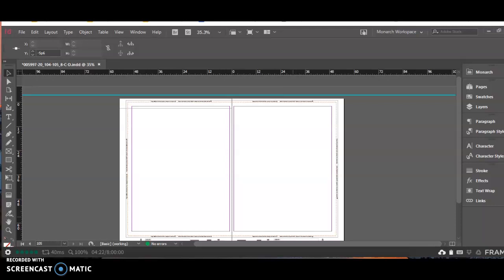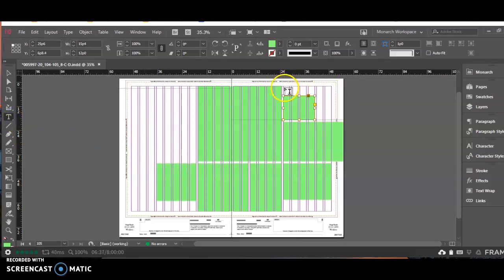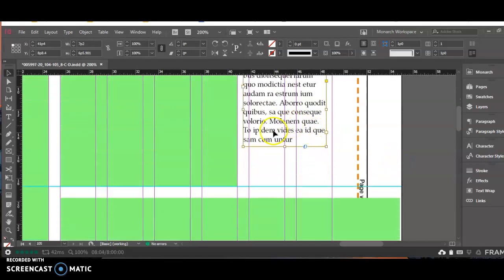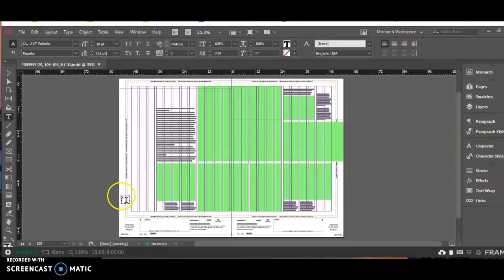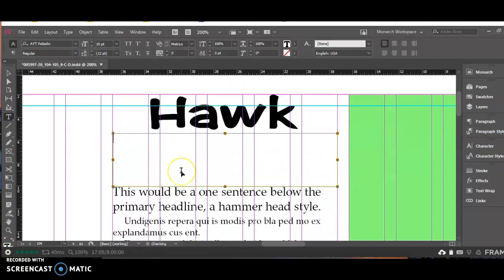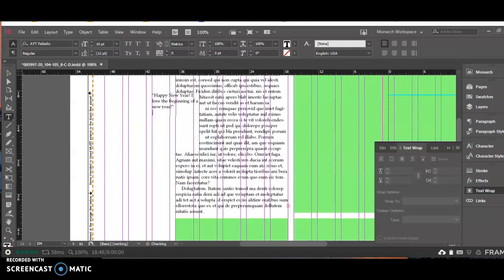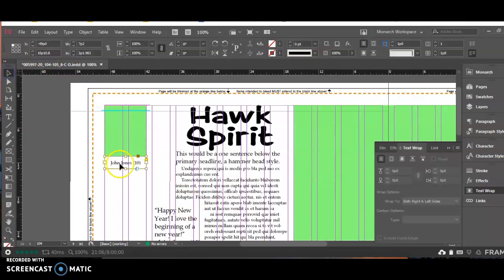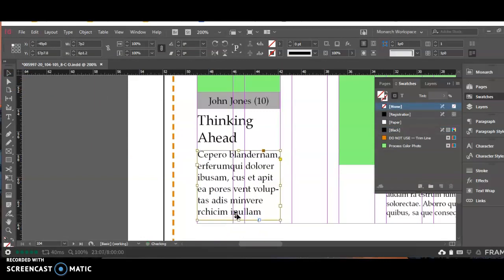Advanced Basic Indesign